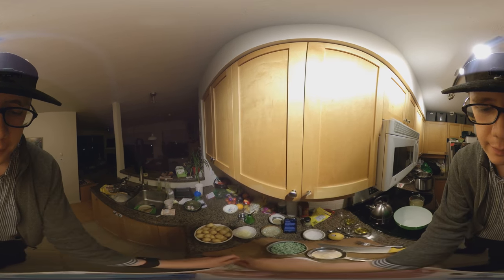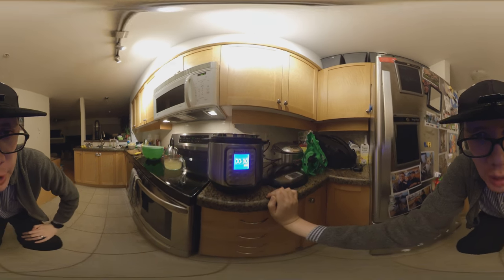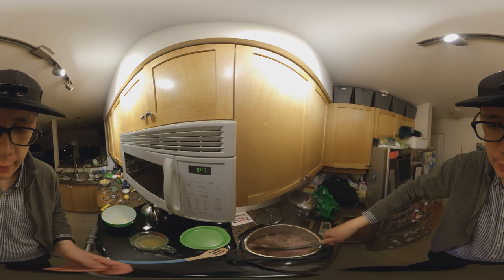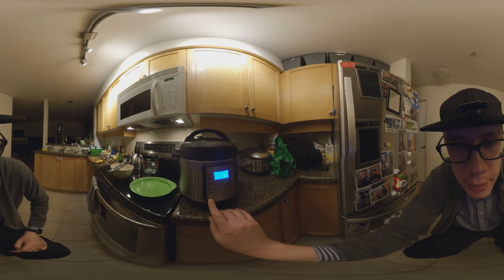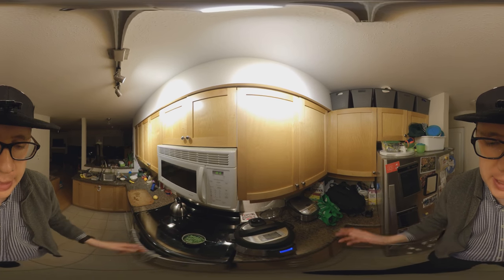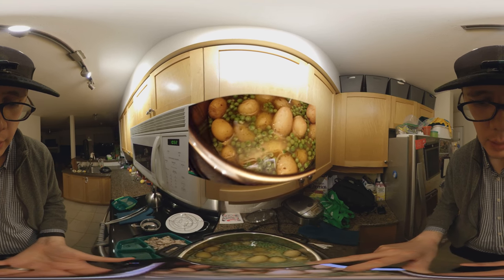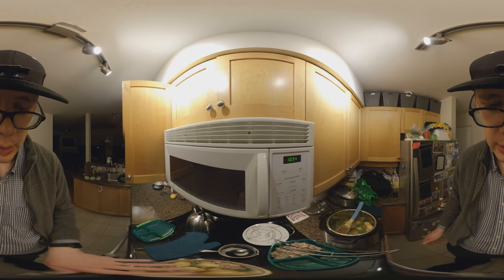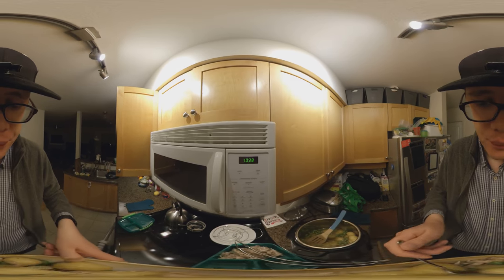360 Chef: Greek Style Chicken and Potatoes with Peas in the Instant Pot Recipe How to Make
This is a 360 Video! Move your phone/tablet to explore or drag the screen on a web browser :)

Using a 360 camera, I show how to make a delicious dish in the Instant Pot: Greek Style Chicken and Potatoes with herbs and peas. This 360 video is filmed using the Insta360 One X 360 camera on a baseball cap mount.

Greek-Style Chicken with Potatoes and Peas - Geoff's version
Ingredients:
4 small or 3 large bone-in, skin-on chicken breasts or 1 package of boneless chicken thighs
Kosher salt
4 tablespoons extra-virgin olive oil, divided in half, plus extra for garnish
3 or 4 garlic cloves, minced
1 fresh rosemary sprig, chopped (leaves only), or 1/2 teaspoon dried rosemary
1 teaspoon dried oregano
1 pound large fingerling potatoes, washed and pricked with a knife
2 cups chicken broth
1 cup frozen peas
1 lemon

Geoff filmed this 360 video, a 360 degrees POV cooking video, using his Insta 360 One X Camera in Vancouver, BC, Canada, using the camera on a baseball cap mount.

Filmed with Insta360 One X in 5.7k resolution using automatic video exposure and the Incandescent white balance preset. Shot without using LOG mode. Edited in Adobe Premiere.

The audio is directly from the camera with no adjustments.

Notes:
Best viewed using headphones, and the Oculus Quest, HTC Vive, Zeiss VR One Plus, or the Samsung Gear VR
Also compatible with Google Cardboard

Cheers,
Geoff

Technical notes:
This 5.7k resolution video was captured using the Insta360 One X 360 camera. It was edited in Adobe Premiere Pro 2019.